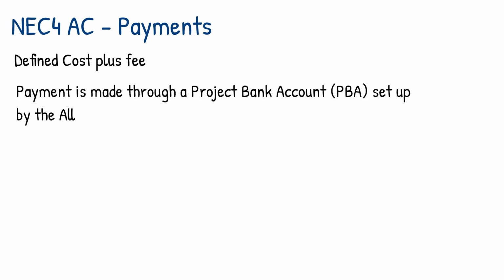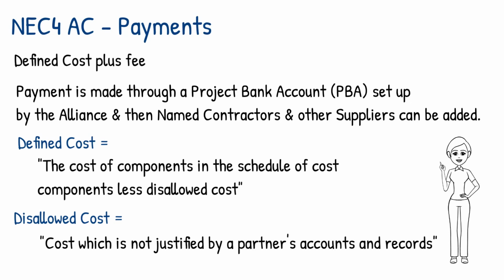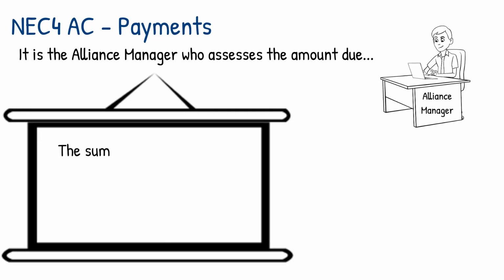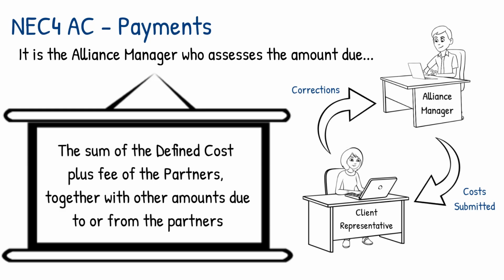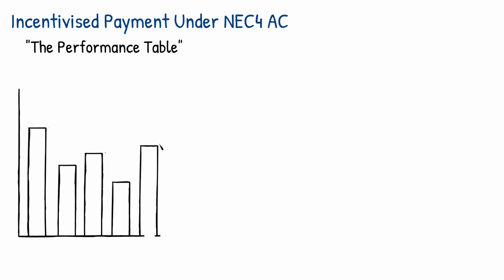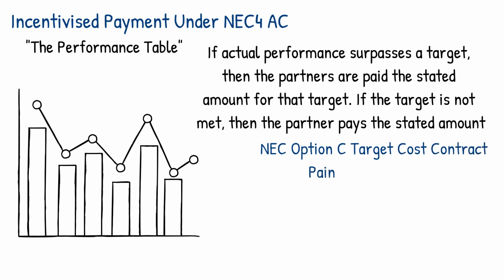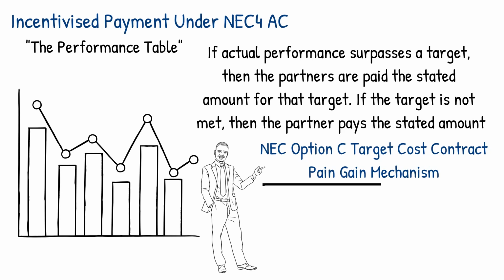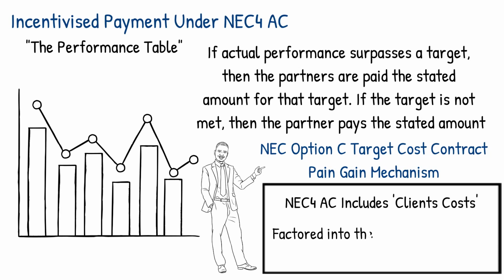NEC4 Alliance Contract Payments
The NEC4 Alliance Contract is a new form of contract from the NEC which even further increases collaboration to it's already transformative suite of contracts.

But how do payments work given this new and innovative contract structure? Well, this video is going to take a look.